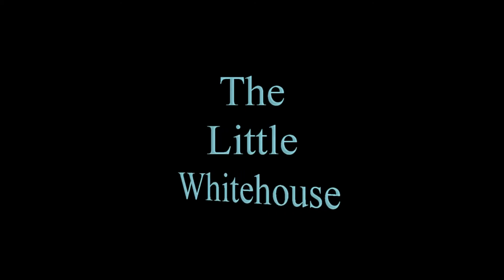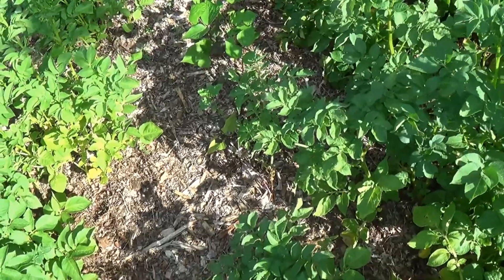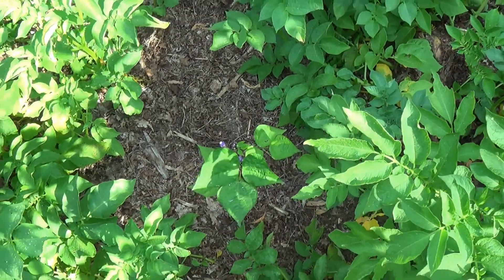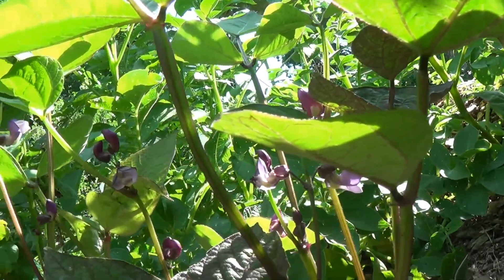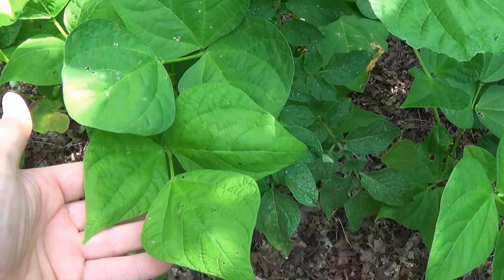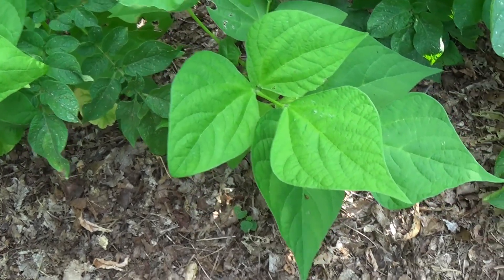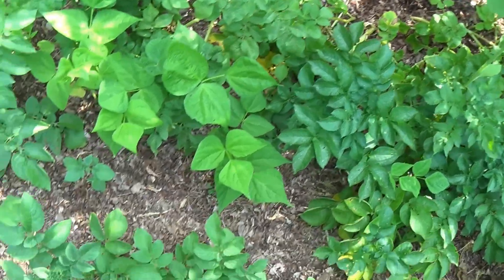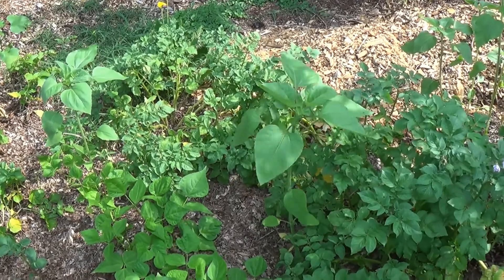Back To Eden Beans and Potatoes Update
Last year the Mexican bean totally destroyed my green beans and purple beans this year we tried companion planting them with potatoes.  So far they look pretty good if I do say so myself.